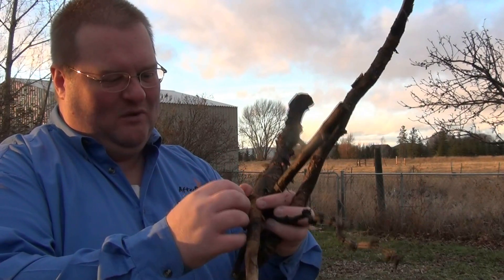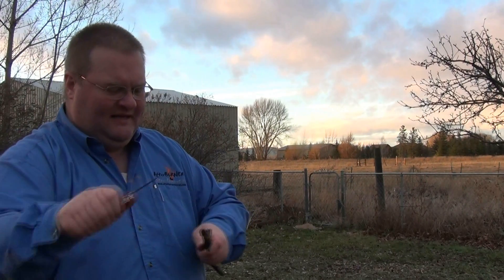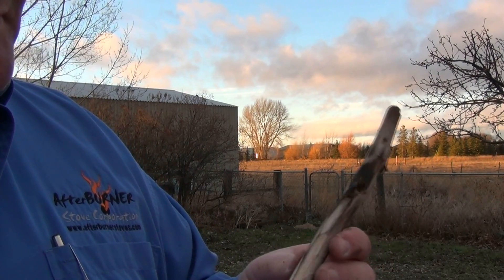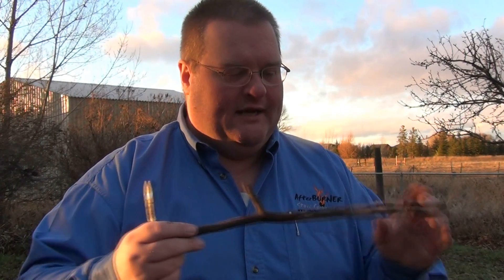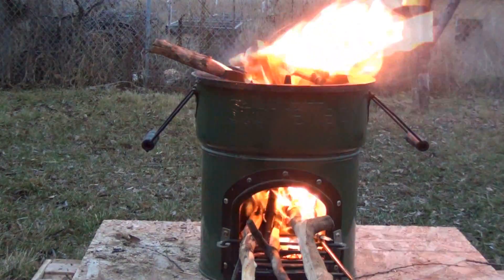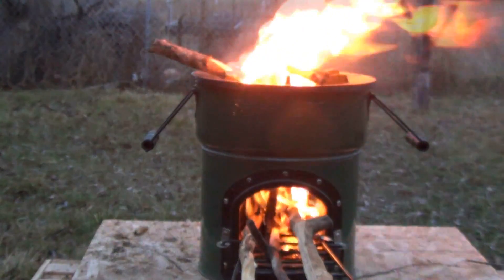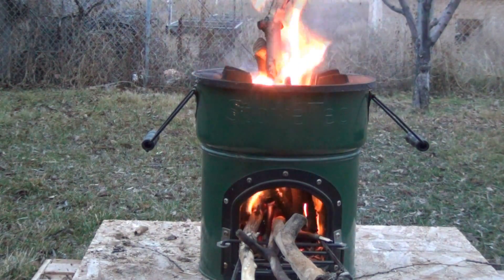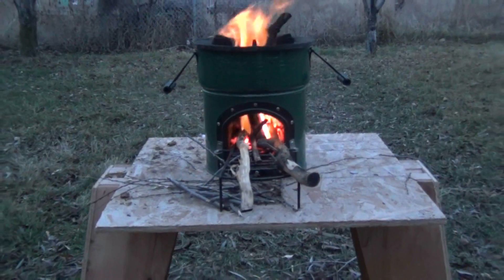StoveTec Science: Burning Rain Soaked Fuel In Your StoveTec Rocket Stove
Using sticks and twigs that were subjected to twelve straight days of rain, we show that it is possible, with some work, to cook a meal with wet fuel in a StoveTec Rocket Stove!  We use the wet sticks to make our tinder, kindling and cooking fuel.  We do use a couple pieces of Fat Wood to help us get the stuff going.  No doubt, if you have better fire starting skills than us you would have succeeded without it.  (Note we always tell our customers to have dry fuel with them when they head out, to get started.  Once a Rocket Stove is going, wet wood works fine. This video explains why, and shows how.) Enjoy!